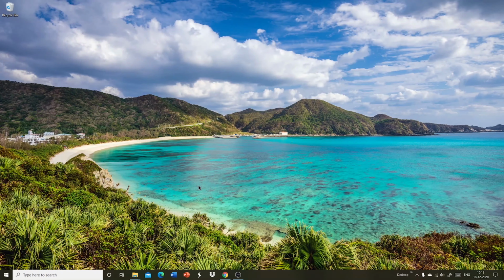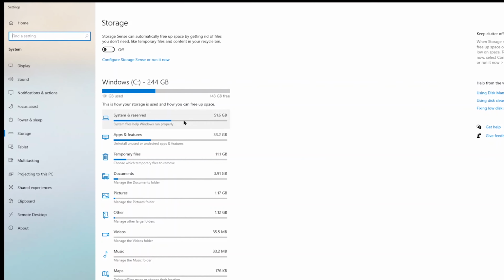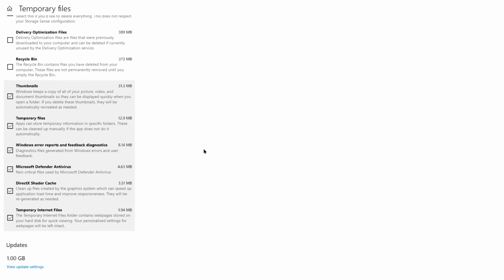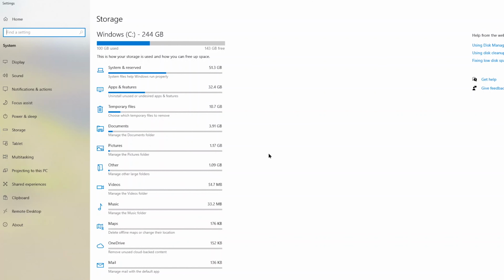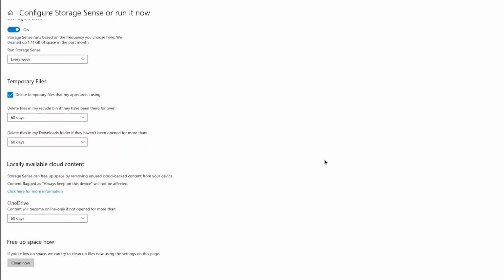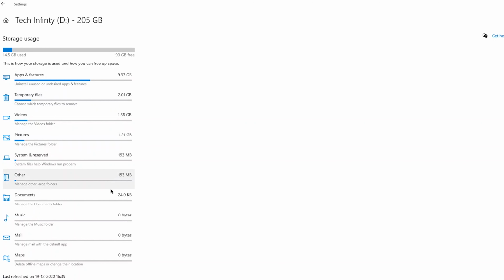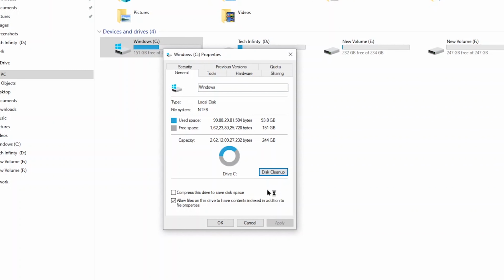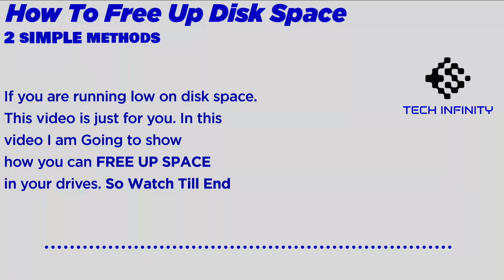How to Clean Up Disk Space Windows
This is a tech channel. The name is Tech Infinity. I make Apple product reviews, Tech Reviews, Tutorials, Editing, and occasionally some gaming!

In this Video we will see how we can clean up space in your Windows Drive.
There are 2 methods
Method 1
1. Go To Start
2. Type In Storge
3. In the best match you will see Storage Settings
4. Click on it
5. Settings will open and then you will see your windows C Drive being calculated
6. Click on categories and start cleaning up space
7. If you want to see more categories below all those categories you will see show more categories click on that and then all of the categories available will be displayed.

8. If you want to view other drives below the categories you will see

9. Then all of the drives will be displayed click on the desired Drive and then it will be as same as C Drive

Note This Method Is Only For Windows 10
The Second Method: -
1. Open Windows File Explorer
2. Go to This pc On the Left Side

3. The you will see all the drives
4. Right Click On the Drive You Want To Clean Up Space On
5. Then On Properties
6. Then This window will appear

7. Click On disk Cleanup
8. Then it will calculate
9. Then it will show another pop up
10. Tick On The Files You Wanna Remove
Then Click Ok.
11. Your disk is know cleaned up
Note This Method Is For Windows 10 / 8 /7

how to clean local disk c windows 10,
c drive,
how to clean up windows 10 c drive,
how to clean my c drive windows 10,
how to clean local disk c,
c drive cleaner,
how to clean c drive in pc,
best way to clean up my c drive,
how to clean c drive in windows 10 without formatting,
free up space in c drive,
how to clean my c drive,
how to clear local disk c space,
local disk c
Clean disk space in all drives,